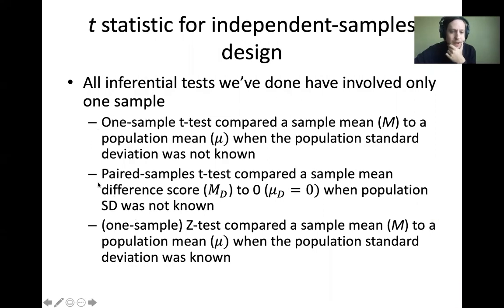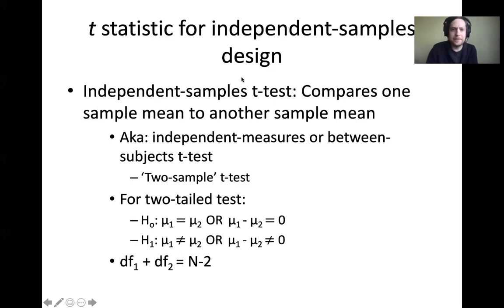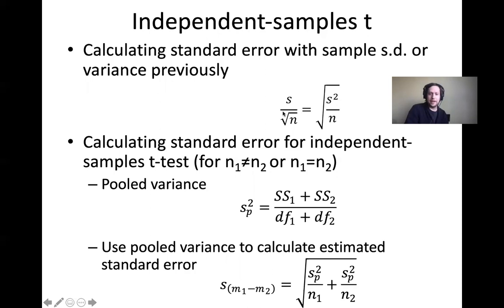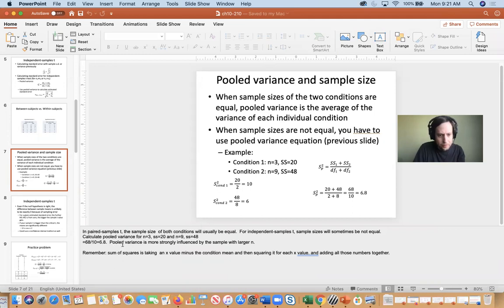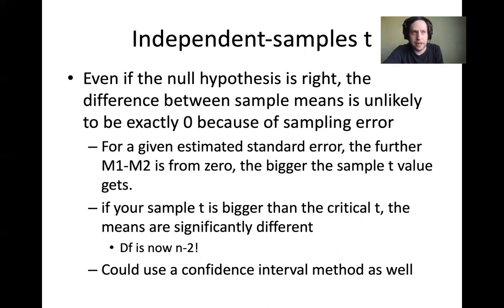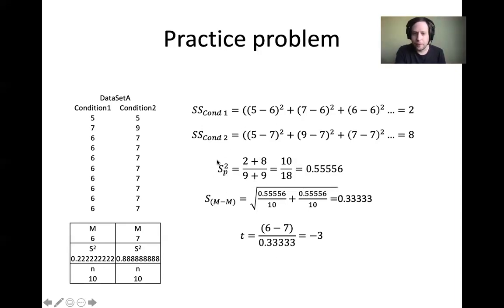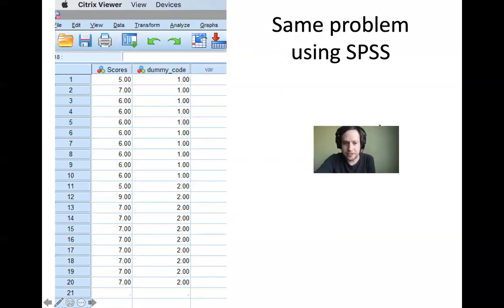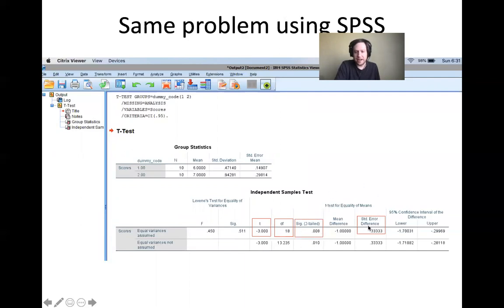rosenthal stats 4-27-20 9am